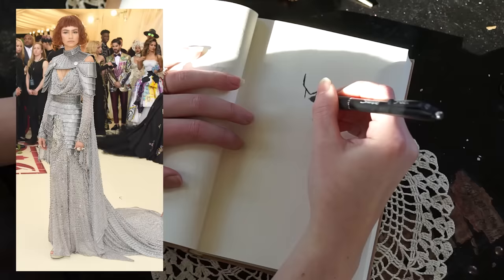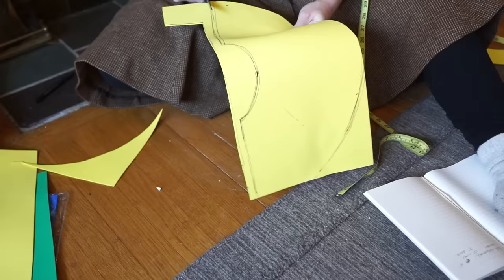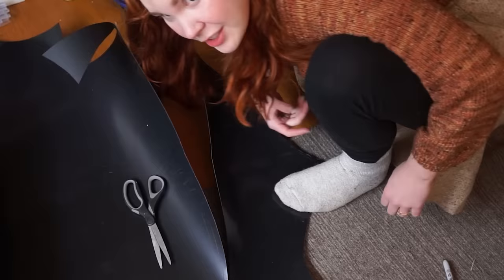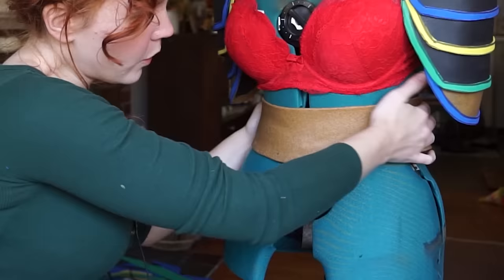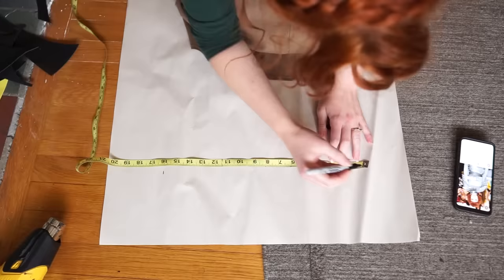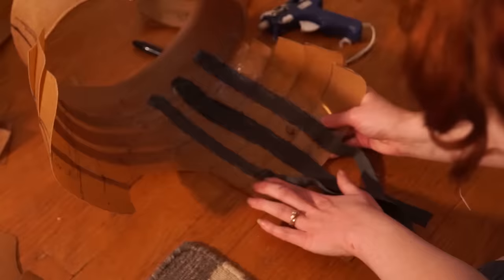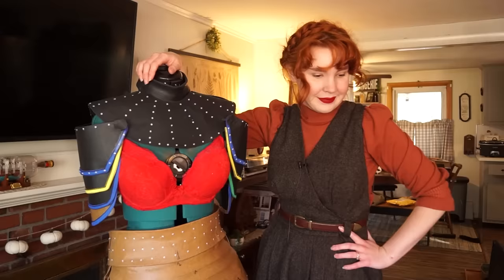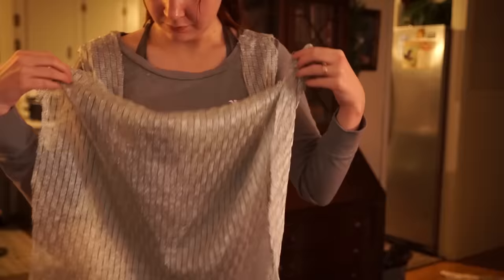Recreating Zendaya's Armor Dress!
Hyelllloo! Apparently 2020 is a year where I just say "FLUFF IT" and dive head-first into making my dream dresses. So, next up on my list is the armor/Joan of Arc-inspired gown that Zendaya wore to the 2018 Met Gala. It has just been living rent-free (as the kids say) in my head since I laid eyes on it, so I NEEDED to recreate it. I always love costume projects that involve more than just sewing, and this was a perfect opportunity for me to make some worbla armor and do some WEATHERING, hehe.